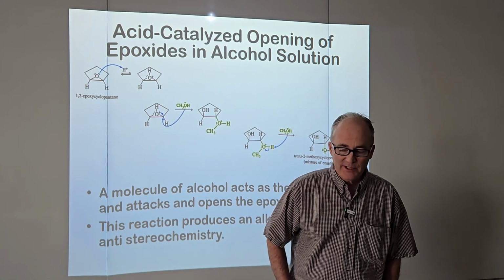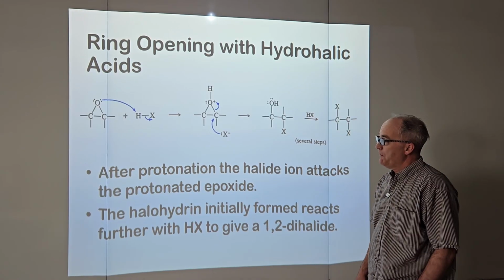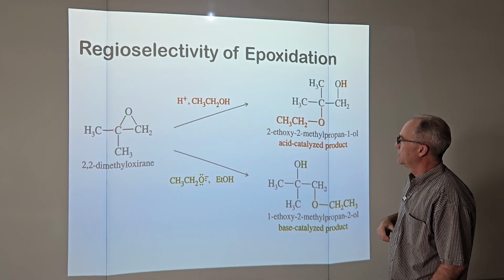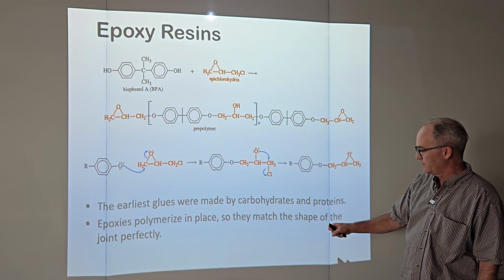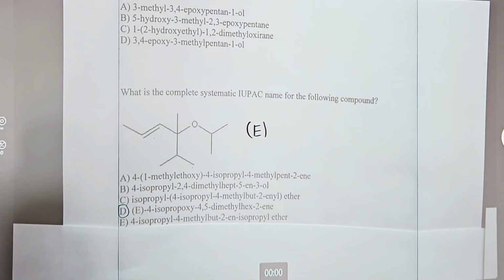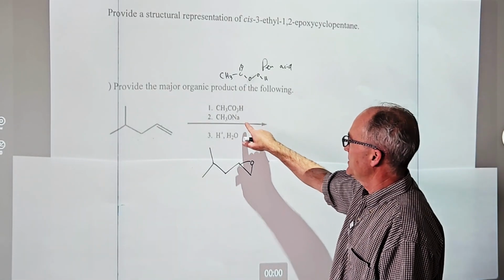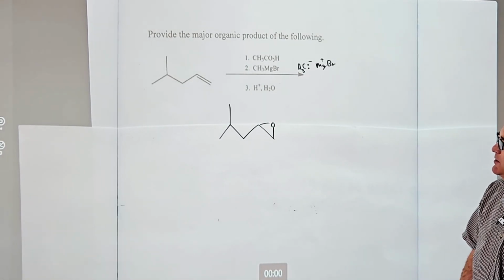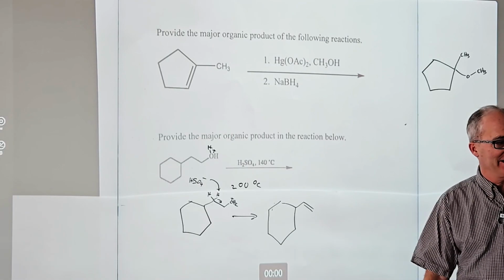Reaction of Epoxides with Grignard and Organolithiums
Today we look at the regioselectivity opening epoxides.